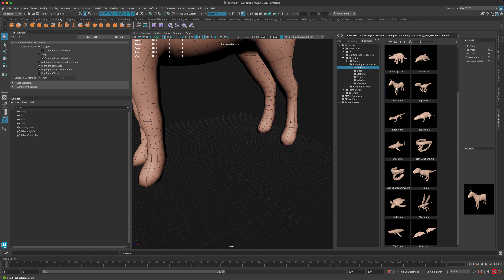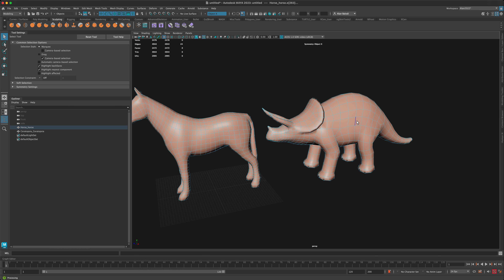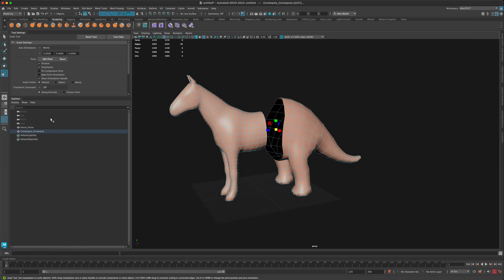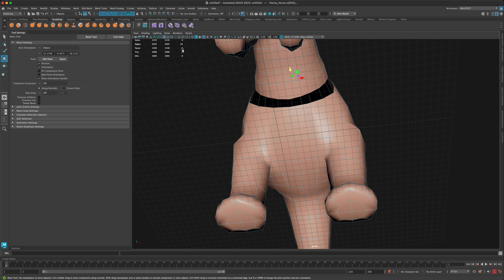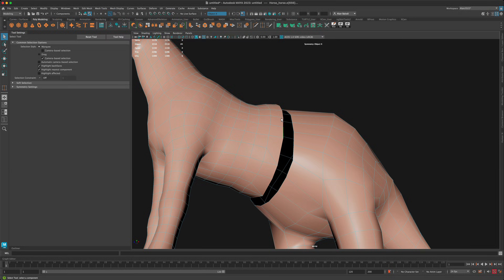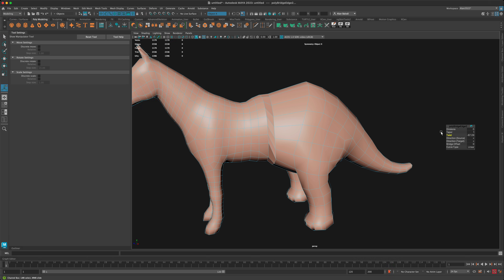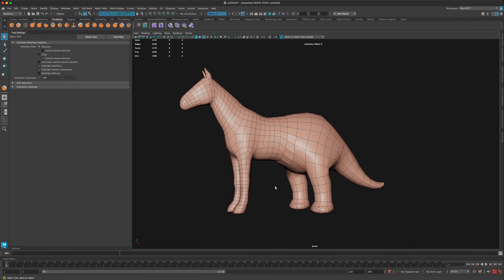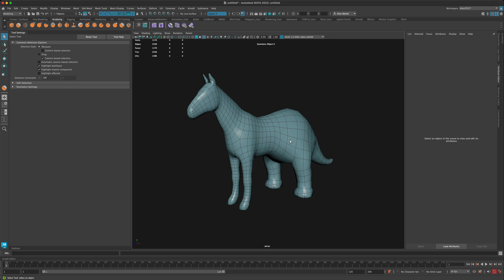Maya: Combine & Bridge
Learn how to combine two different organic shapes into one by matching the number of edges.